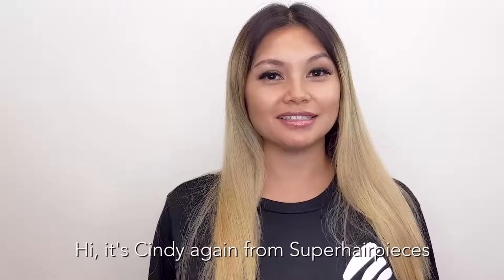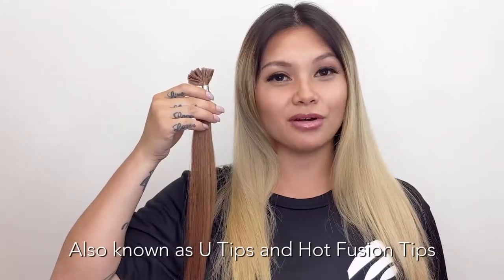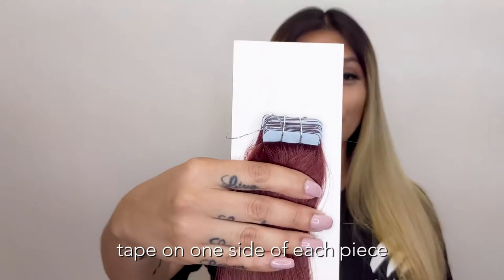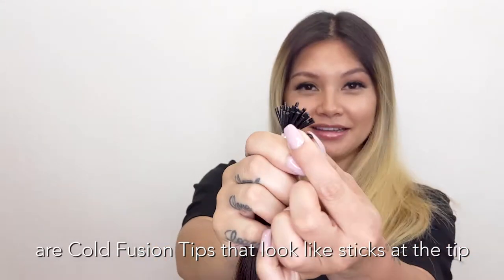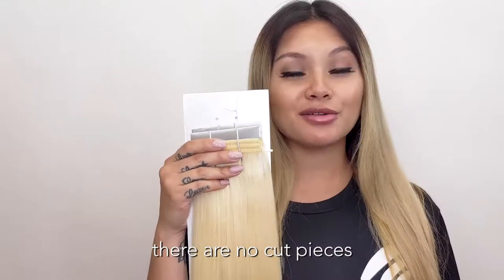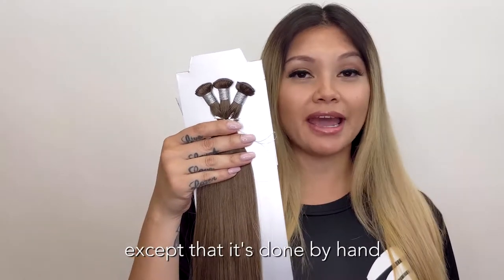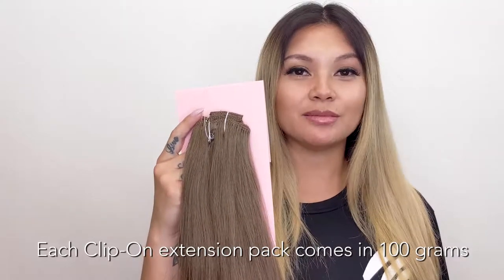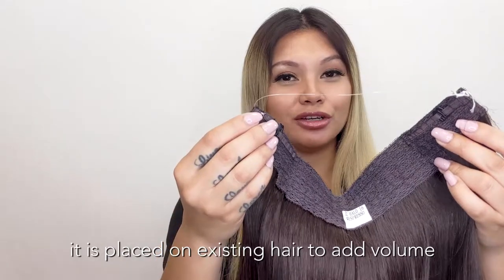What Are The Different Types of Hair Extensions? Clip-In, Tape-In, U-Tip, I-Tip & More!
Cindy's back to take you through our complete line of hair extensions!

We carry multiple types of extensions including U-Tips, I-Tips, Tape-Ins, Halos andmuch  more. Keep on watching to get more info on our variety of hair offerings!

Timecodes
0:00 - Intro
0:18 - Nail Tips (U-Tips)
0:29 - Tape-In
0:40 - Stick Tips (I-Tips)
0:52 - Machine Weft
1:11 - Hand Tied Weft
1:26 - Clip-In
1:33 - Halo

Superhairpieces strives to provide quality hairpieces and extensions to both our salons and retail clients. We provide customers with great quality products at affordable prices. Our goal is to consistently perfect our products with high quality materials and craftsmanship. We offer the latest hairpiece techniques including invisible hairlines and durable knotting. We also offer a wide range of hair extensions such as Nail Tips, I-Tips, Tape-Ins, Machine wefts, Hand tied wefts and Clip-ins all offered in different hair qualities. Our exquisite and fine-textured hair are boundless and come in a range of available colors that is suitable for all.